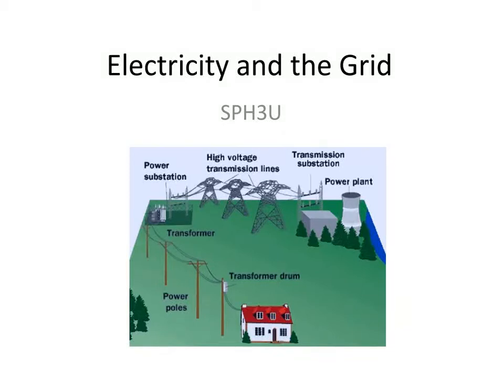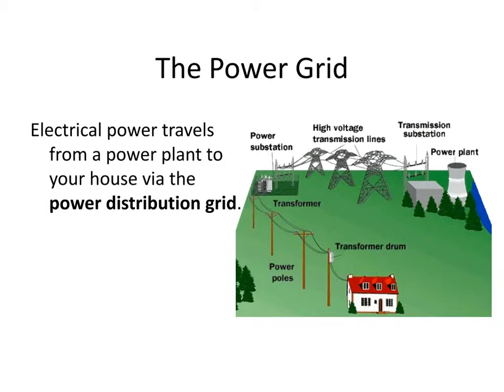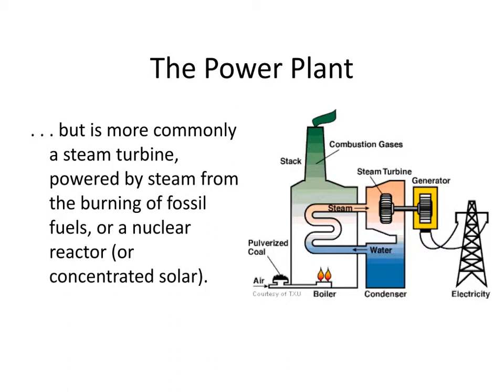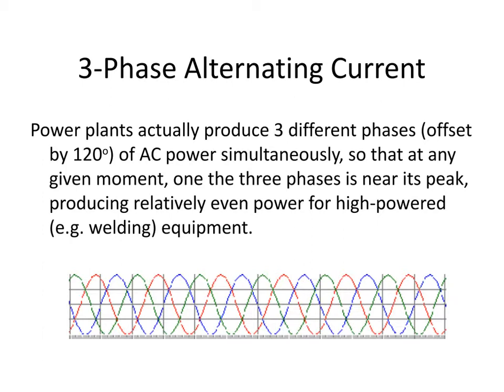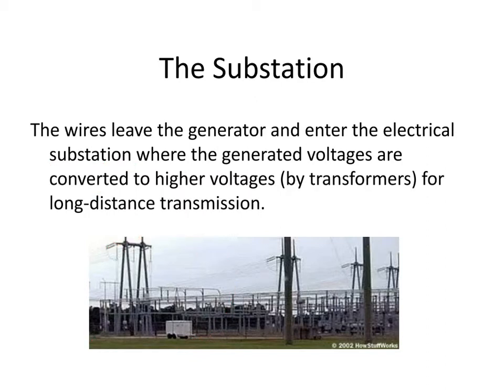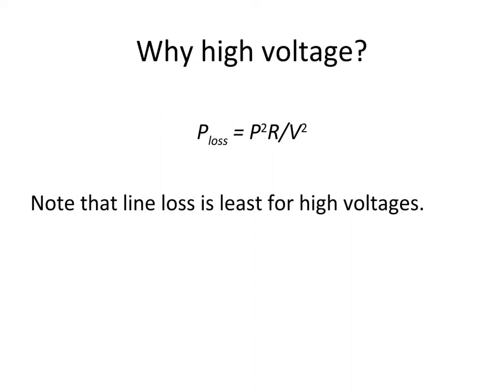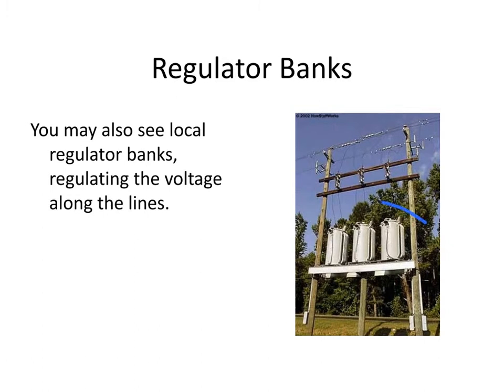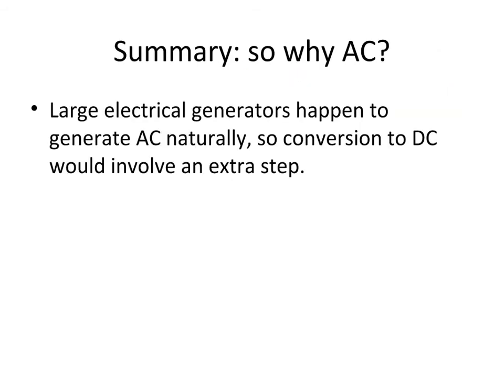Electricity and the Grid